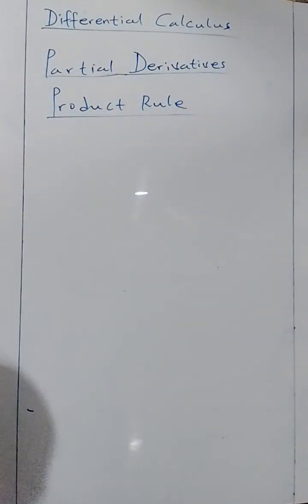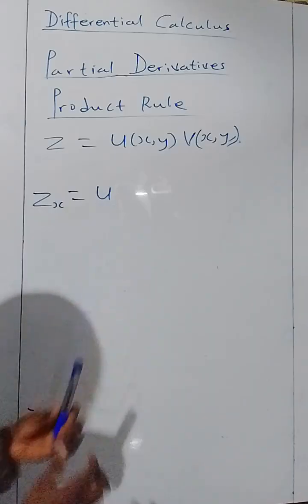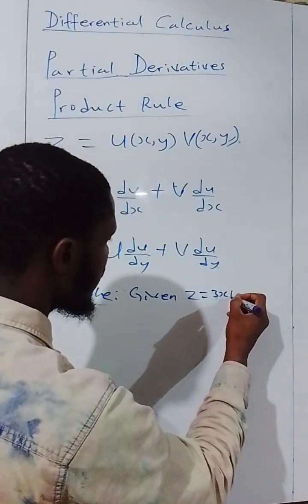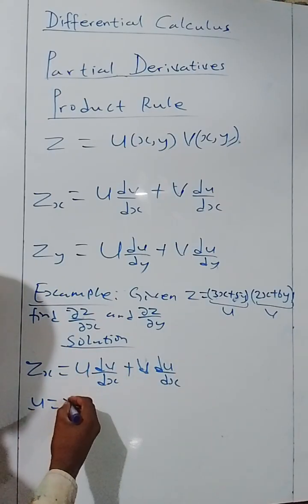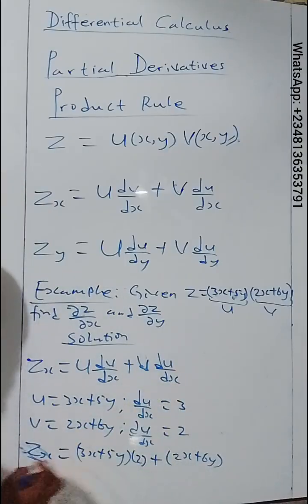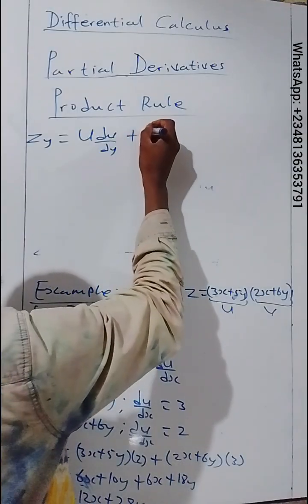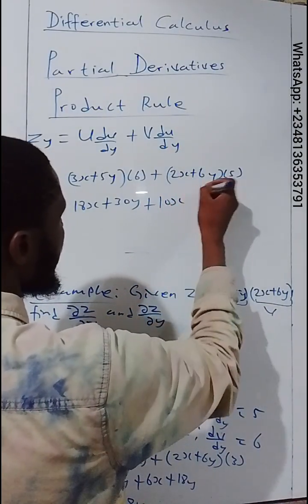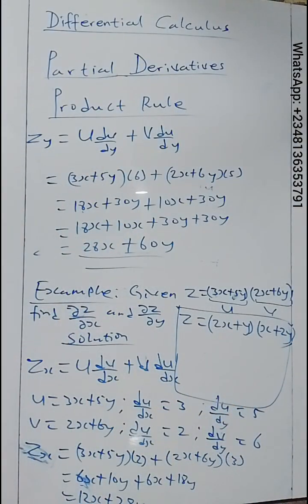Product Rule: Partial Derivatives